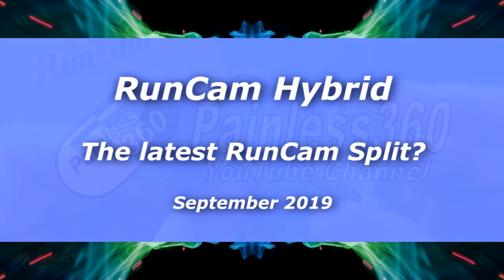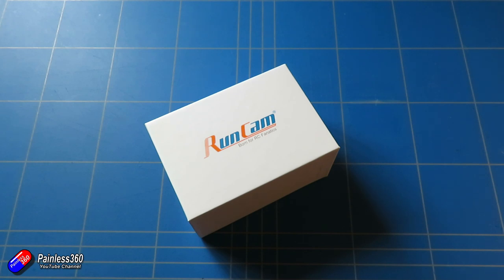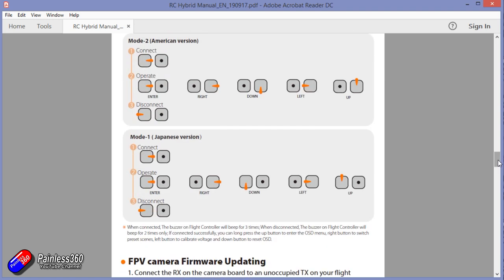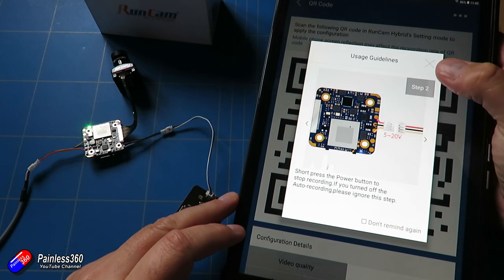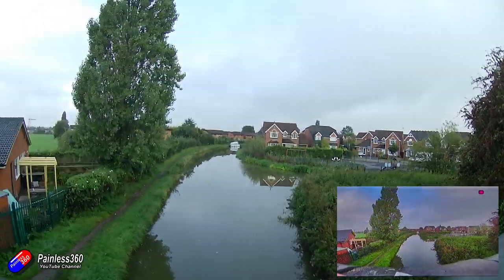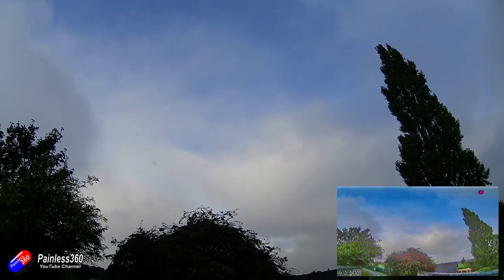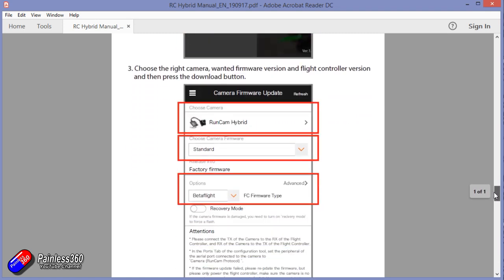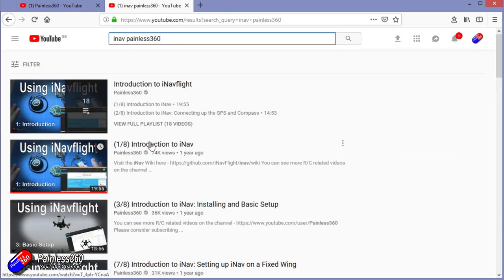RunCam Hybrid: First Look